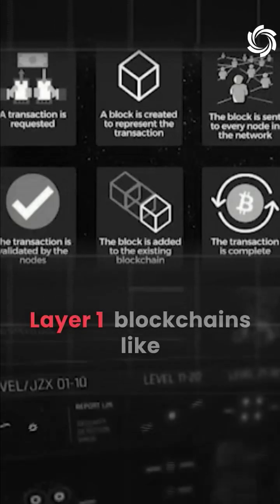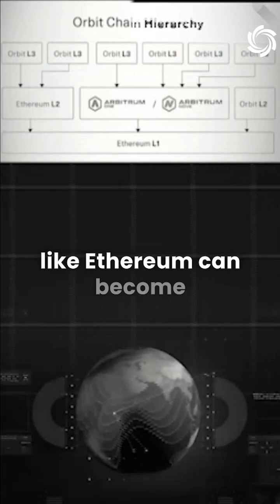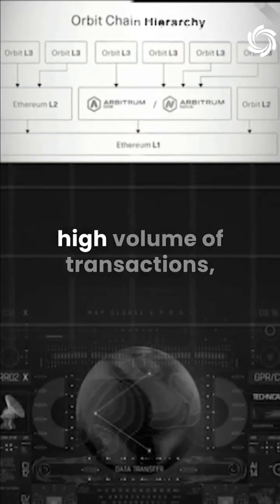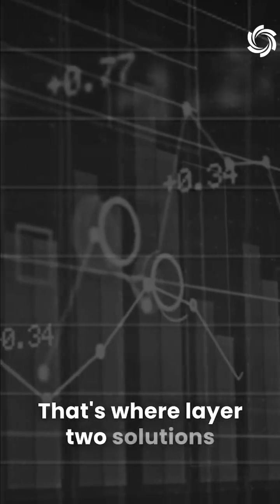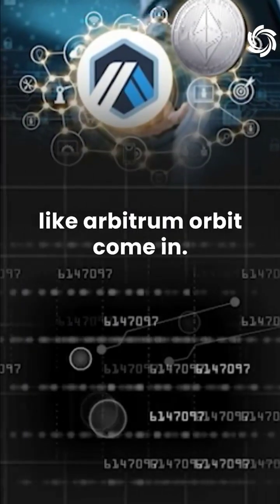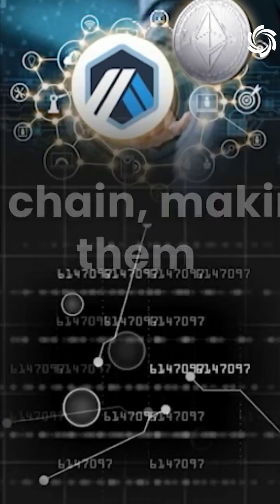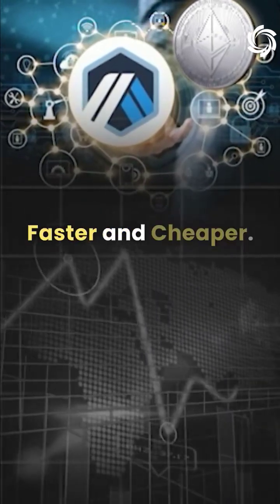How Ozak AI uses Arbitrum Orbit | A Layer-2 solution for Ethereum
Ozak AI uses Arbitrum Orbit 🚀, a Layer-2 solution for Ethereum, to scale smart contracts efficiently. It bundles multiple transactions off-chain to reduce congestion and lower fees 💰